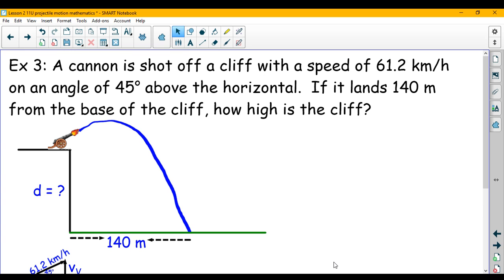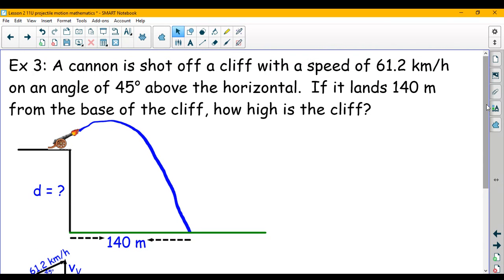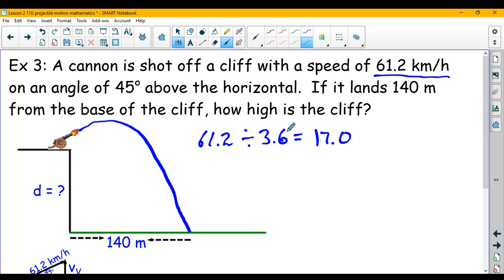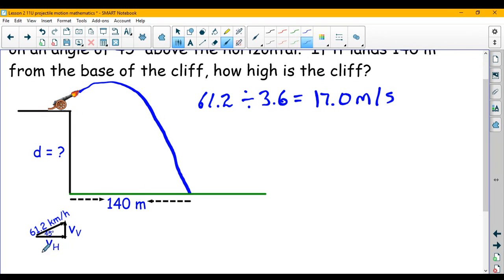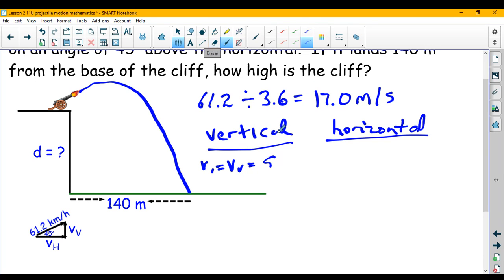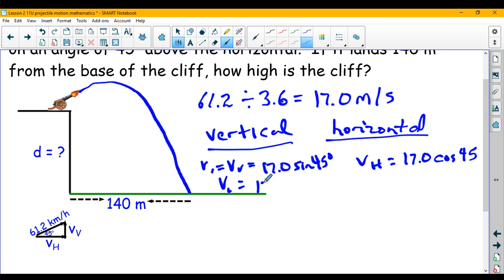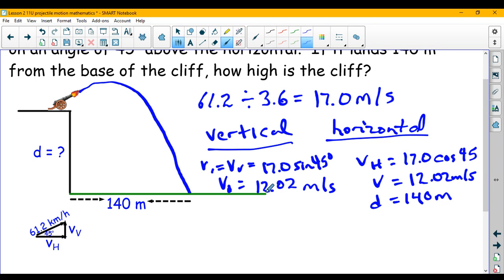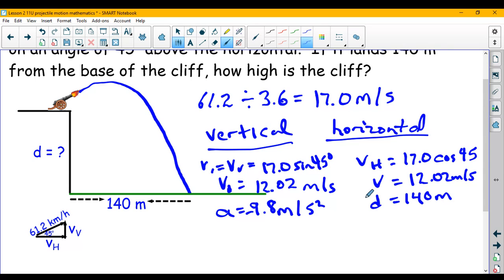projectile motion example 3a